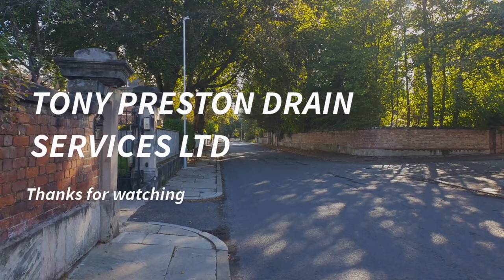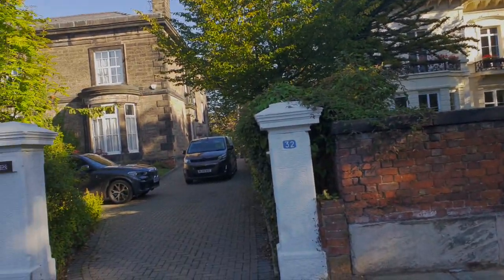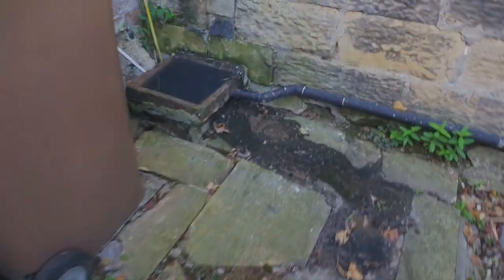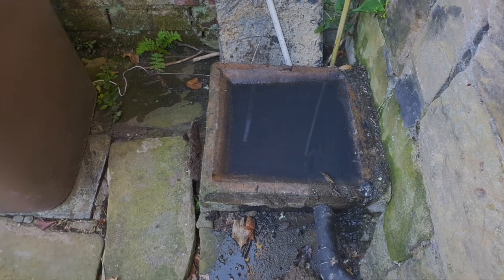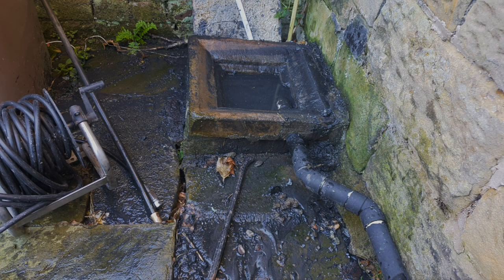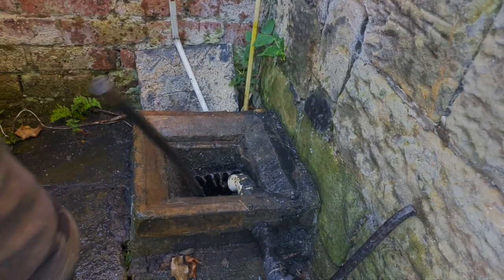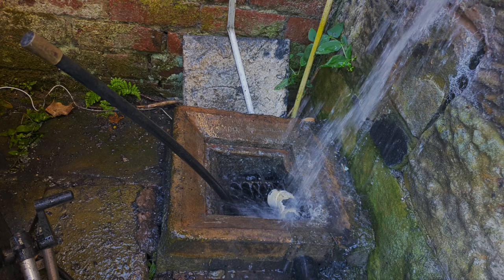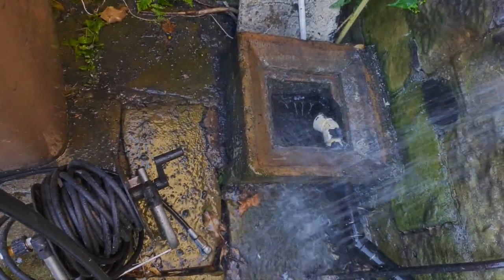Drain Clogg Vlog #2 victorian drains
well what a lovely property, they don't build em like that anymore.

On this one it's a relatively simple gully unblock  I did the video because of the fantastic house with all that lovely sandstone.